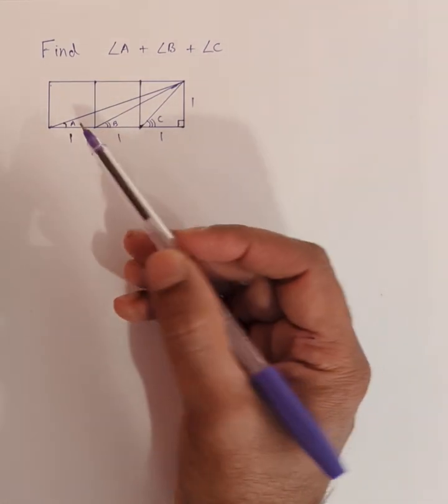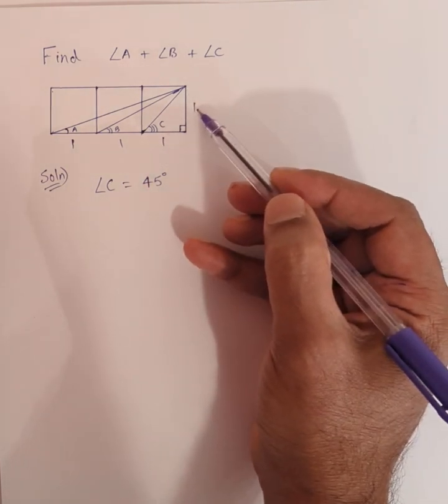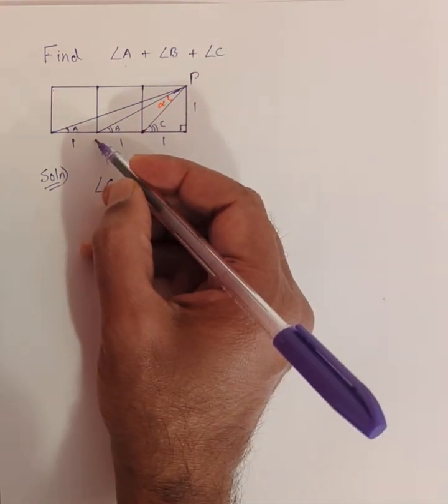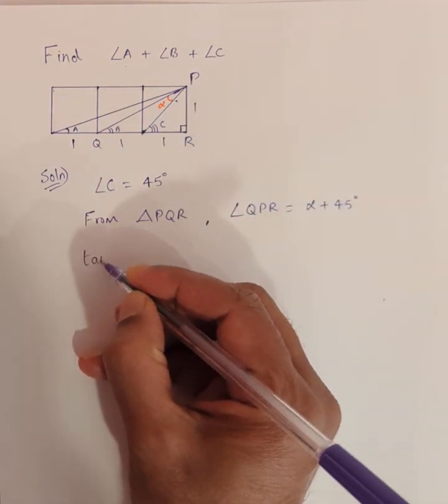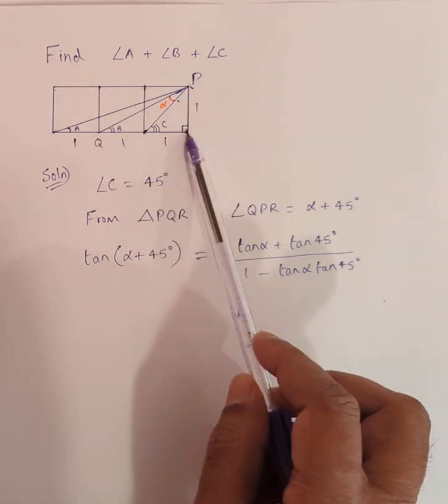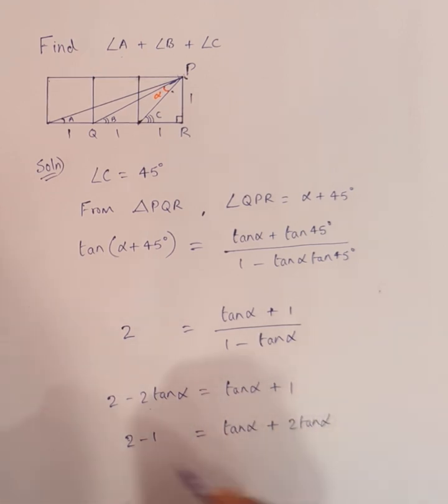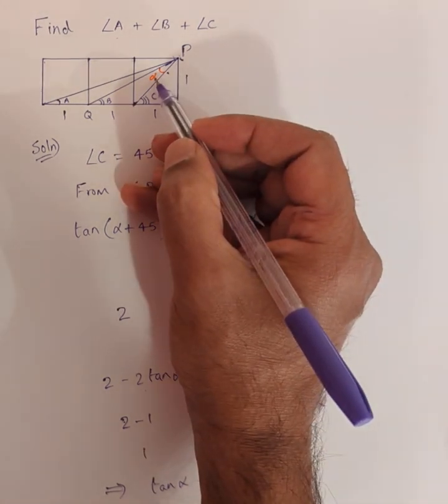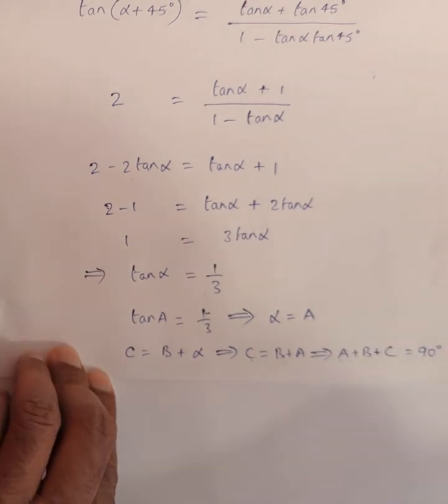Finding the sum of three angles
We use trigonometry to find the sum of three angles in a figure.